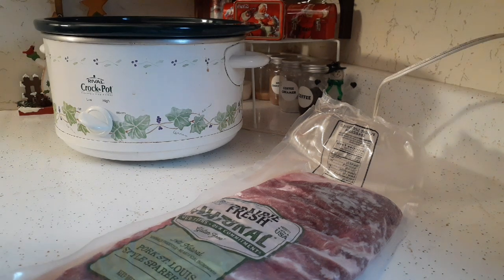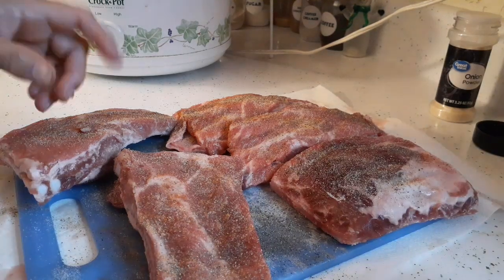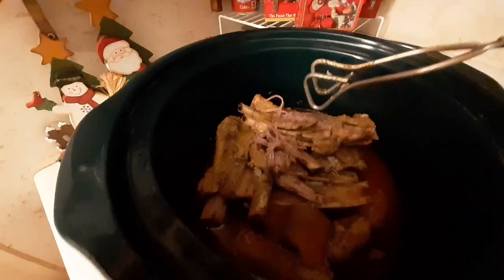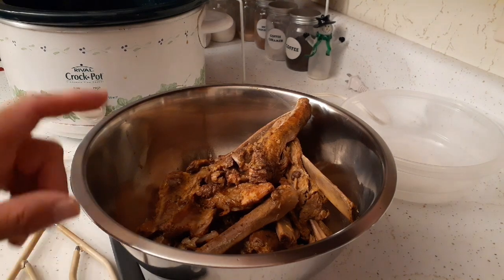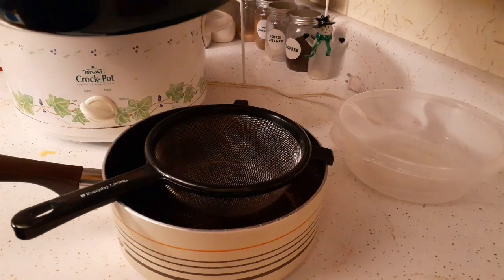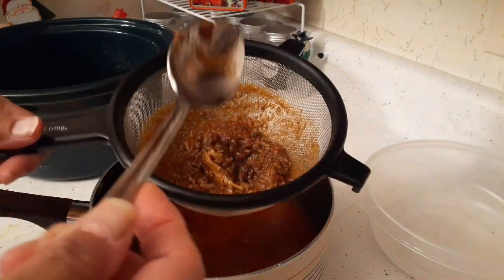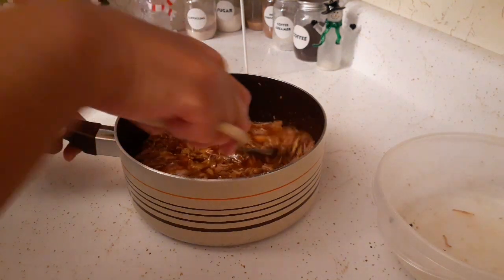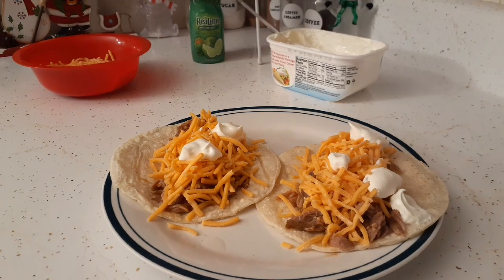Food Pantry Meal Pork Tacos From Ribs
For Good Old Fashion Real Mail
Corinna G.